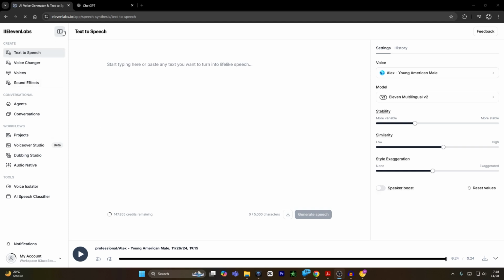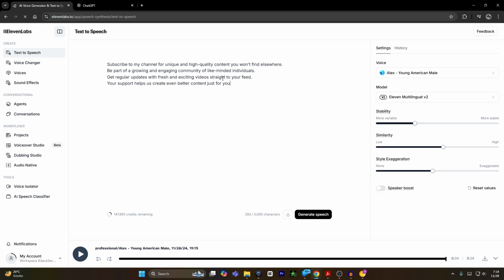How to Make Eleven Labs Talk Faster (easy guide)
In this video I'll show you How to Make Eleven Labs Talk Faster. The method is very simple and clearly described in the video. Follow all of the steps & Make Eleven Labs Talk Faster